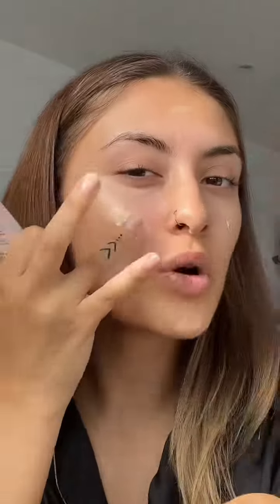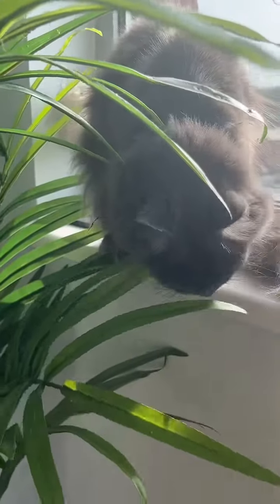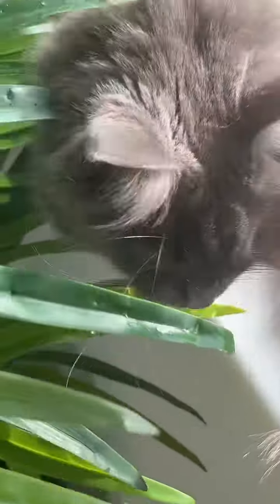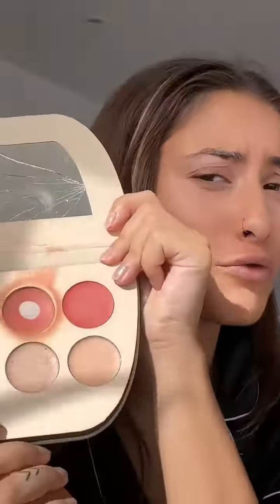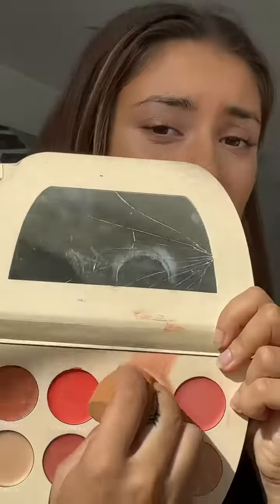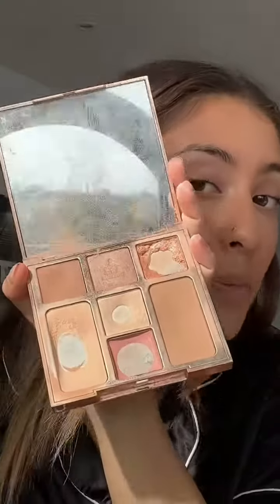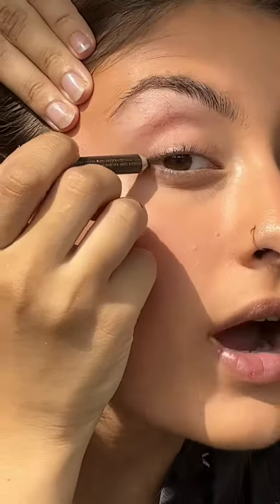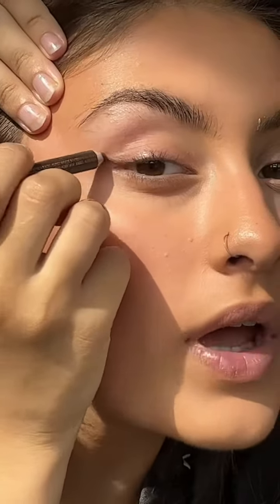i’m back to posting! time to go vintage shopping:)